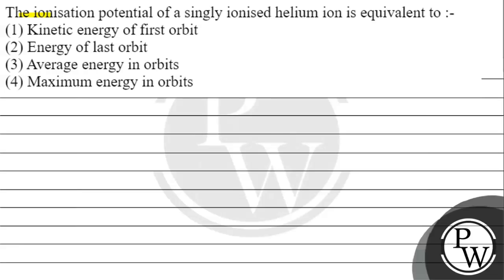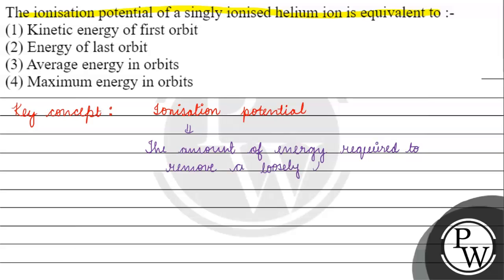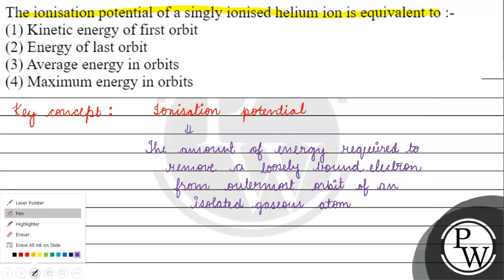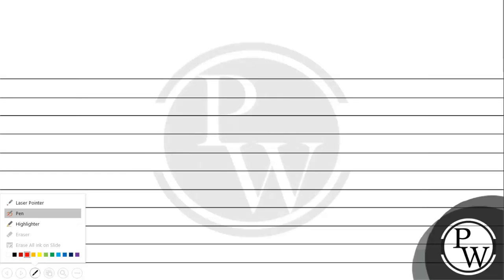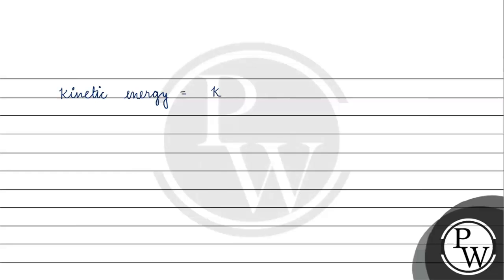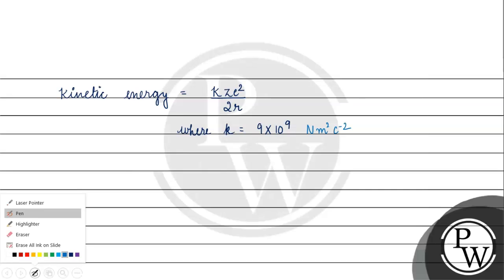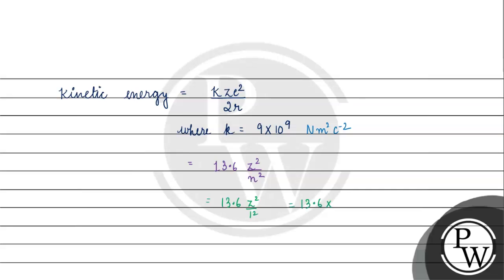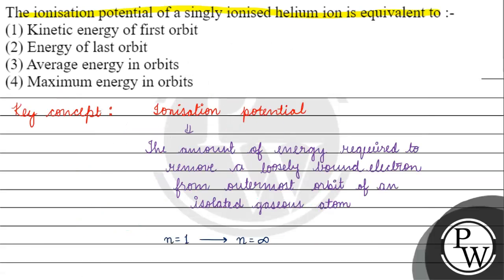pThe ionisation potential of a singly ionised helium ion is equivalent to :-/pp(1) Kinetic energ...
pThe ionisation potential of a singly ionised helium ion is equivalent to :-/pp(1) Kinetic energy of first orbit/pp(2) Energy of last orbit/pp(3) Average energy in orbits/pp(4) Maximum energy in orbits/p